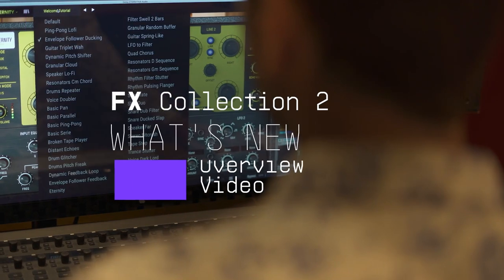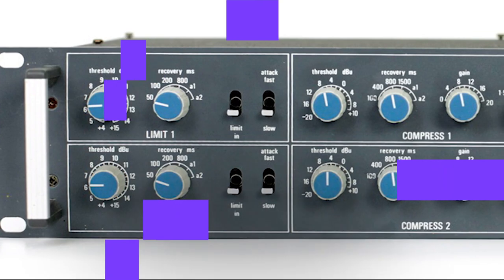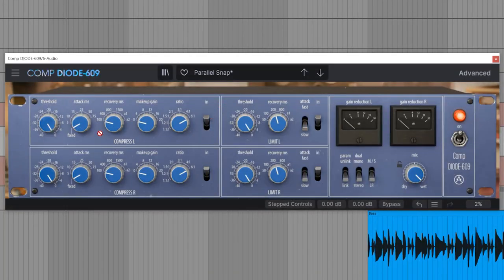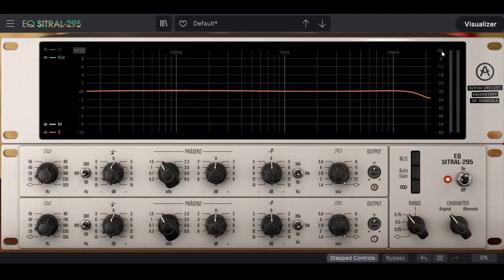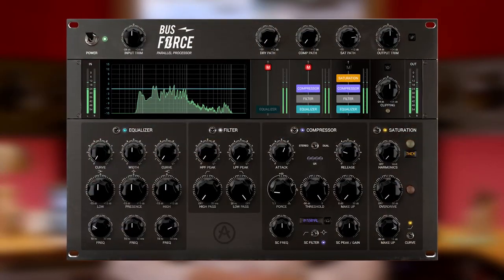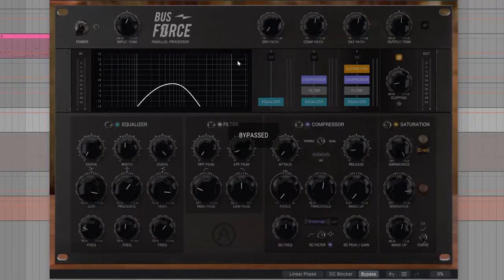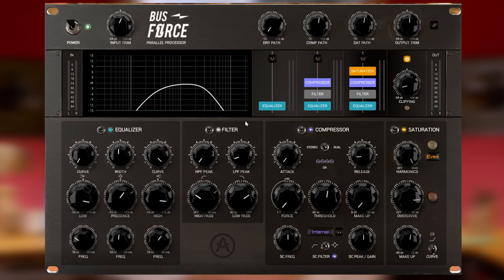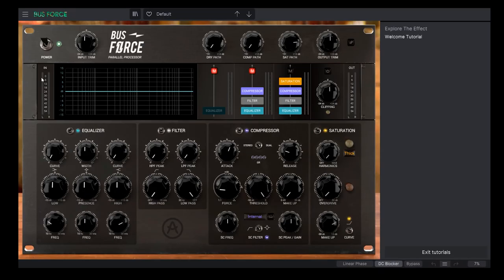Tutorials | FX Collection 2 - Overview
Enhancing sonic energy.

Introducing FX Collection 2: in this video, Bryan talks you through everything that's new in our all-in-one production suite, from new effects to fresh presets, workflow enhancements to built-in tutorials.

00:00 Intro
01:03 New Effects
01:41 Comp Diode-609
03:21 EQ SITRAL-295
05:21 BusFORCE
08:13 Delay TAPE-201
08:41 Interface Update

Exclusive intro offer until June 25th, 2021

FX Collection is an inspiring array of software effects that combine music industry heritage with futuristic features, and unparalleled sound quality with intuitive workflow. Enhance your music with the perfect effect for every task.